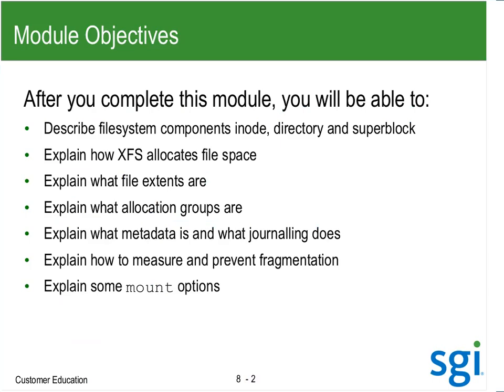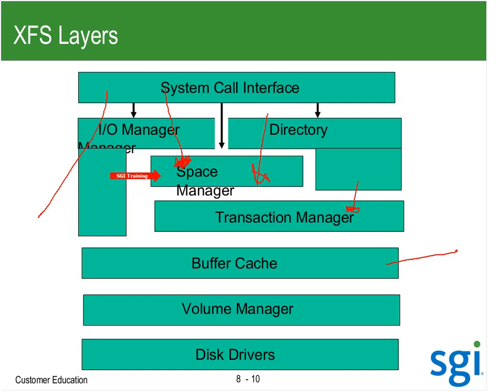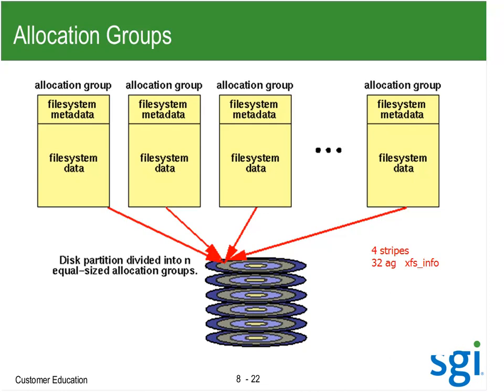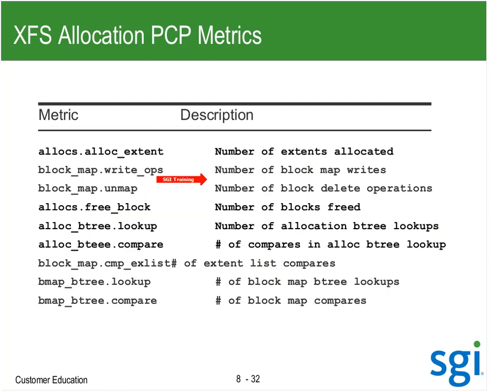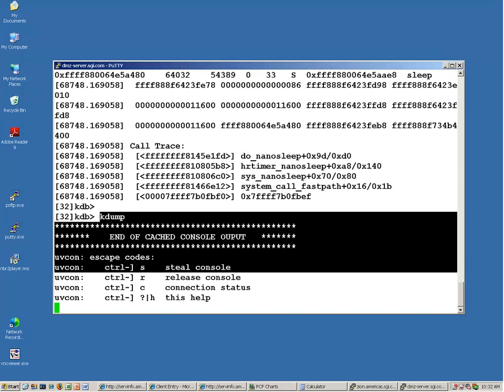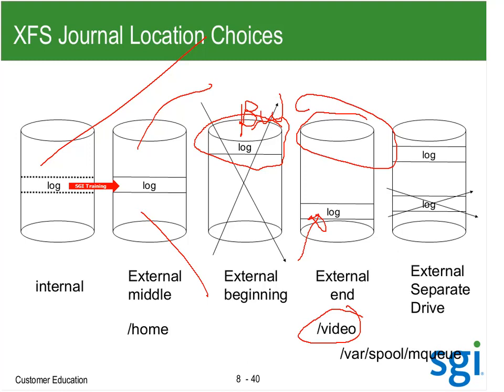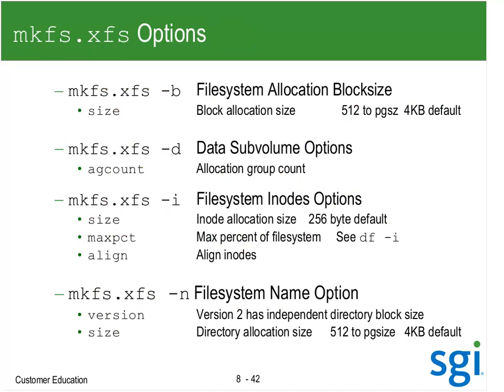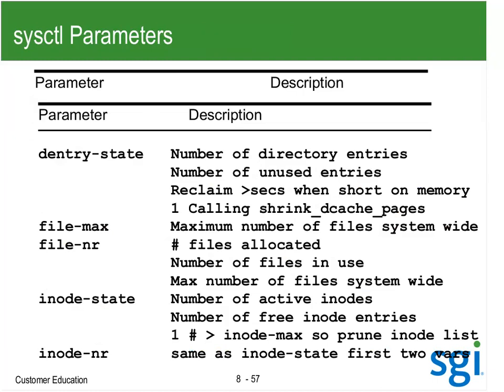08 Linux XFS Filesystem Lecture